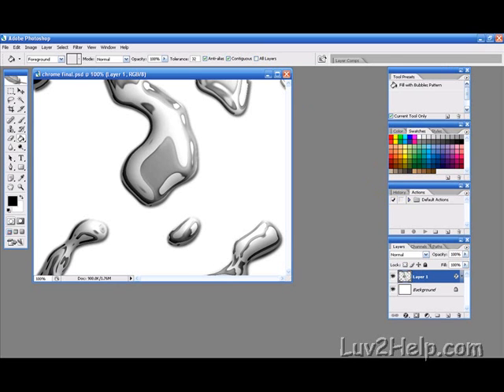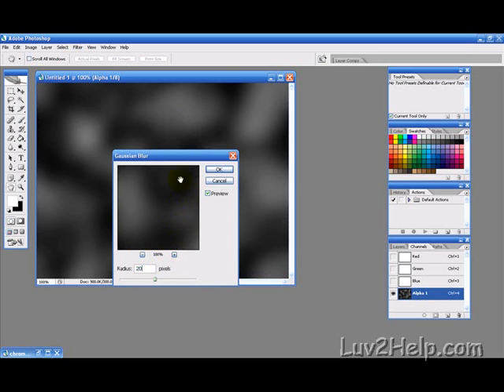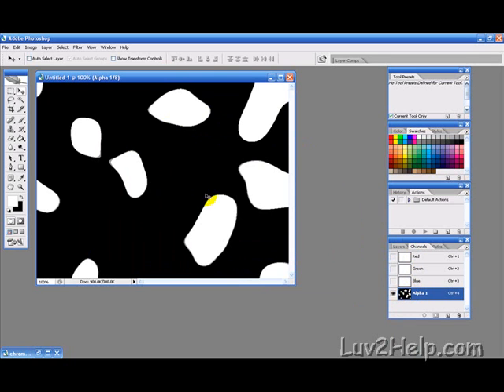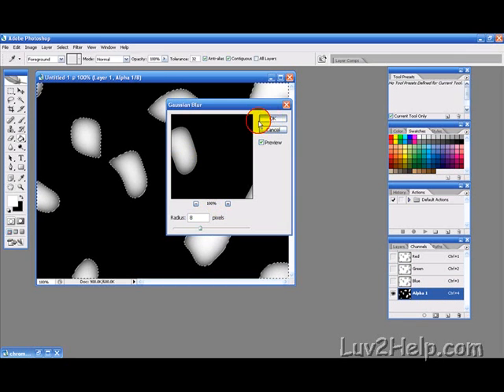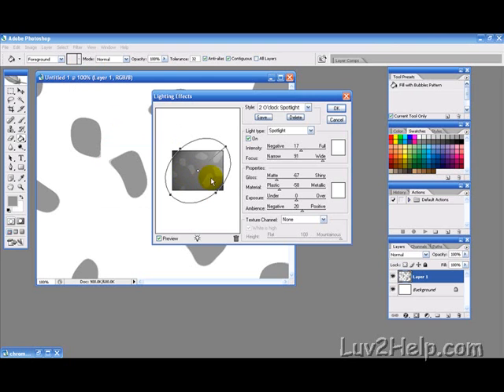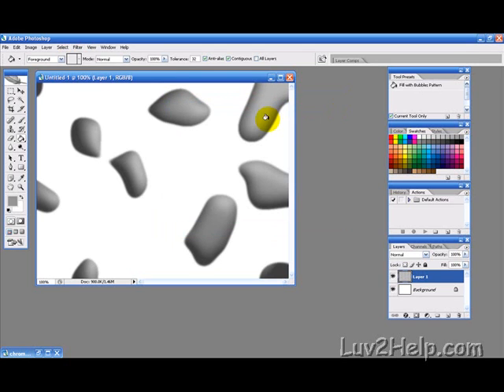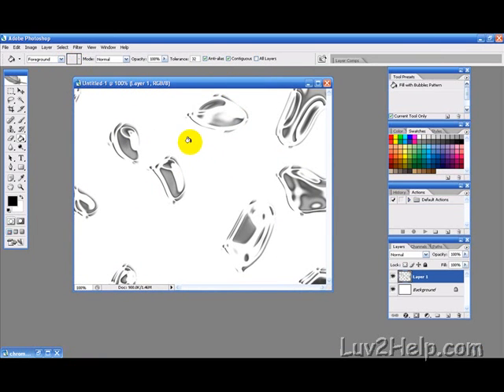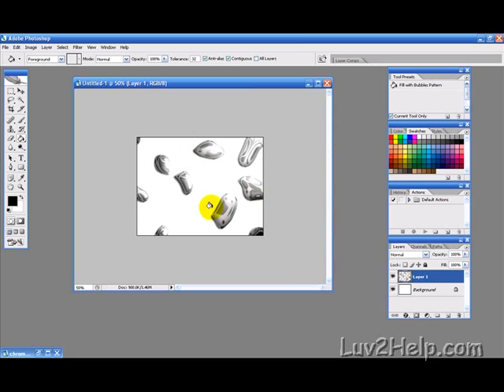Creating Liquid Chrome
Have you ever wanted to turn your images into professional shots?
We are about to show you.
This is one video tutorial that is available:
They demonstrate Creating Liquid Chrome.

That is why Ona Muller recommends viewing the video tutorials for Photoshop found